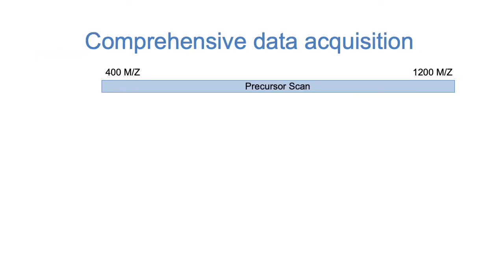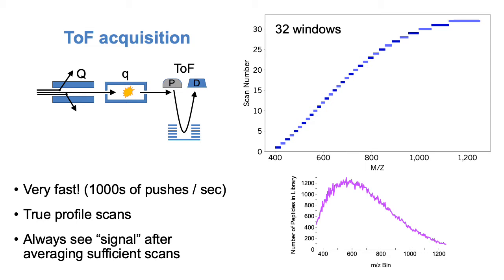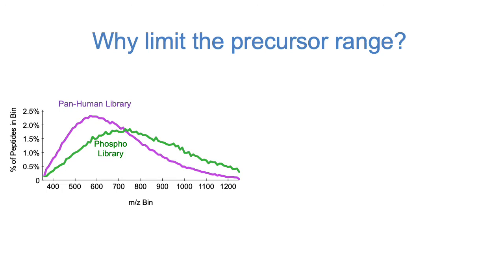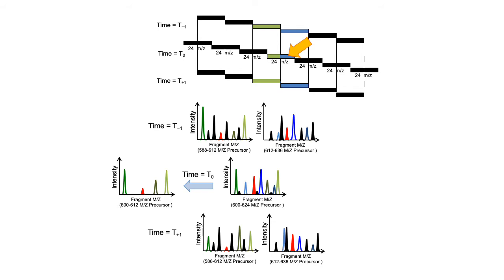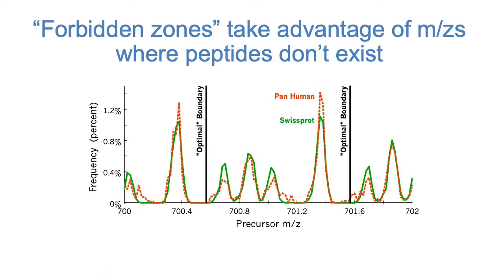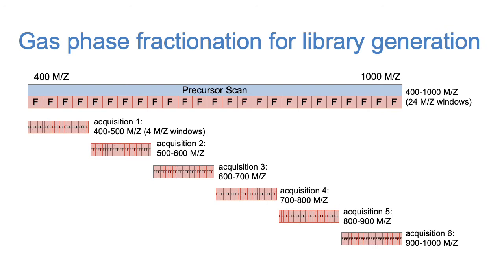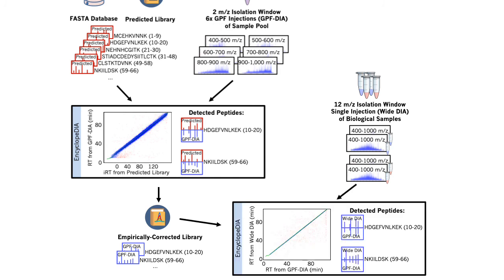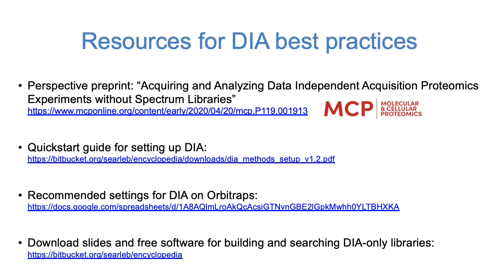Lessons Learned the Hard Way: Acquiring and Analyzing DIA Proteomics Data with Orbitraps (ASMS 2020)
Data independent acquisition (DIA) is an attractive alternative to standard shotgun proteomics methods for quantitative experiments. However, most DIA methods require collecting exhaustive, sample-specific spectrum libraries with data dependent acquisition (DDA) to detect peptides. In addition to working with non-human samples, studies of splice junctions, sequence variants, or simply working with small sample yields can make developing DDA-based spectrum libraries impractical. Here we illustrate how to acquire, queue, and validate DIA data without spectrum libraries, and provide a workflow to efficiently generate DIA-only libraries using gas-phase fractionation (GPF). We present best-practice methods for collecting DIA data using Orbitrap instruments, and develop an understanding for why DIA using an Orbitrap mass spectrometer should be approached differently than when using time-of-flight instruments.

Perspective preprint: “Acquiring and Analyzing Data Independent Acquisition Proteomics Experiments without Spectrum Libraries”